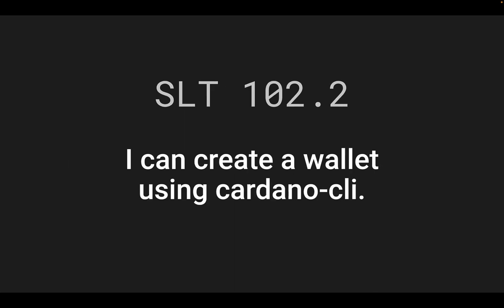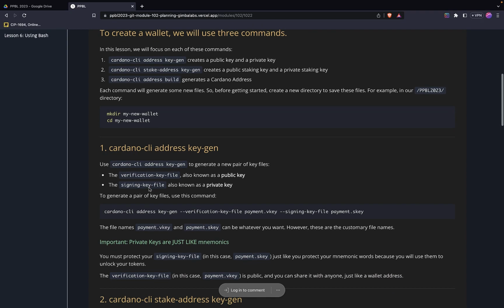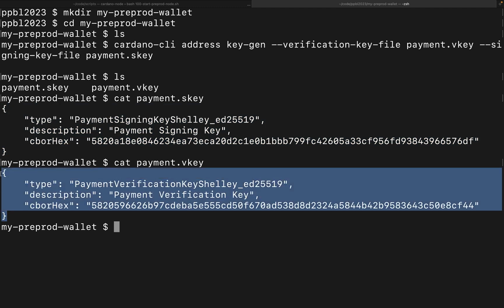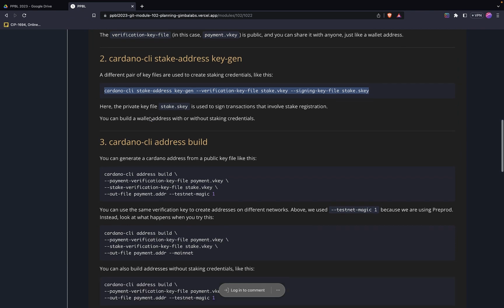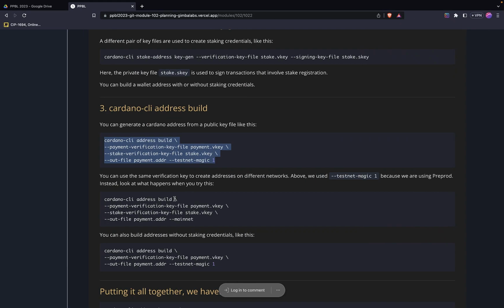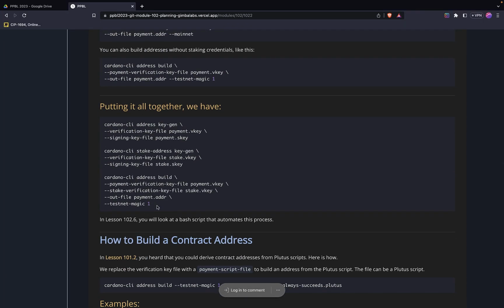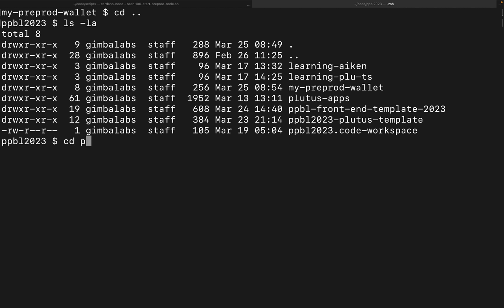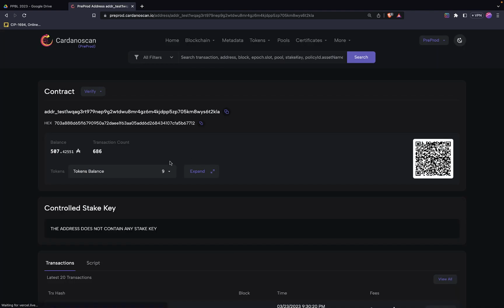Plutus PBL 2023 Lesson 102.2